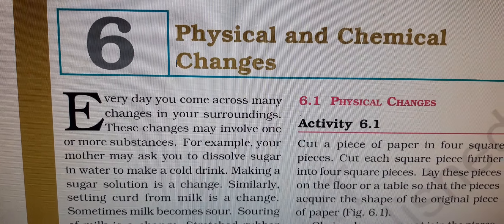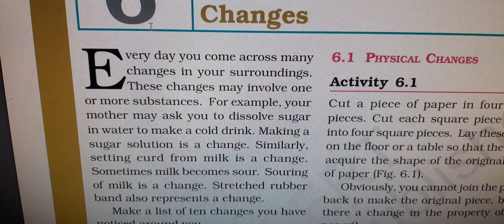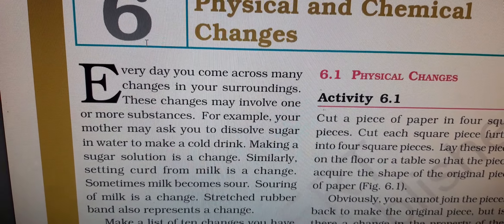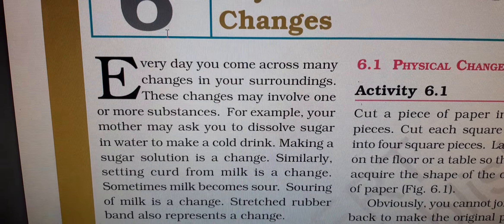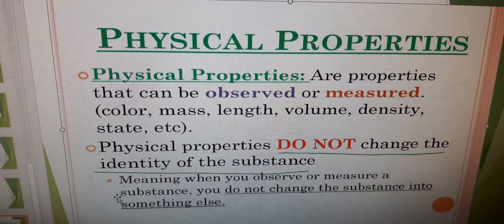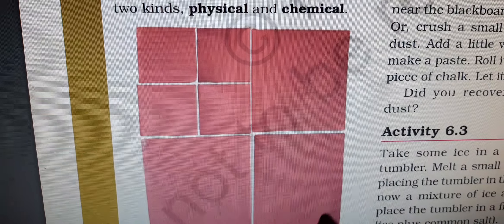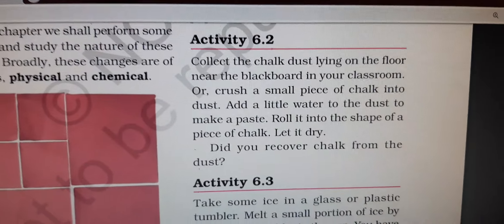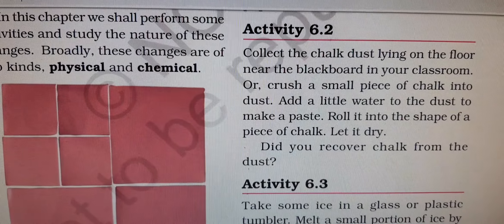Class 7.chemistry.physical and chemical changes.video 1 part 1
I have discussed here changes,physical properties and 2 activities involving change in physical properties